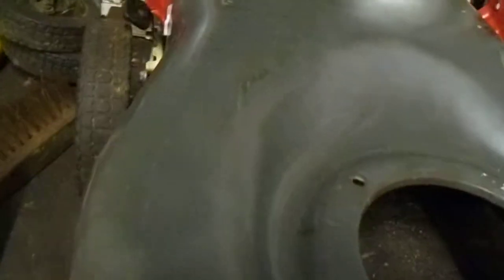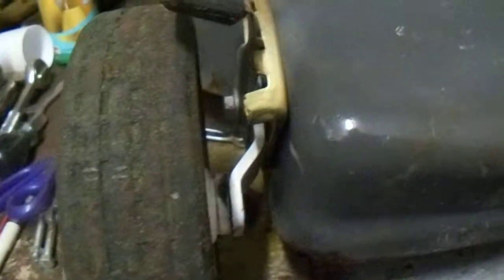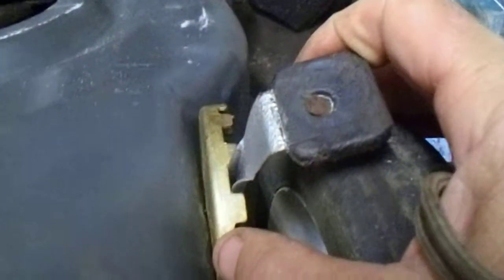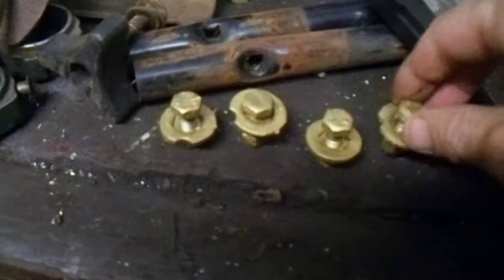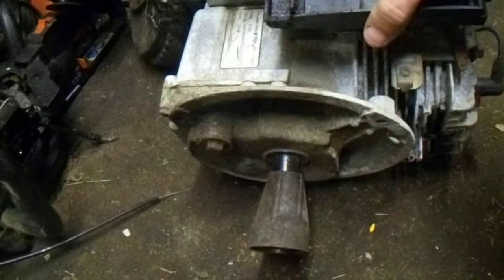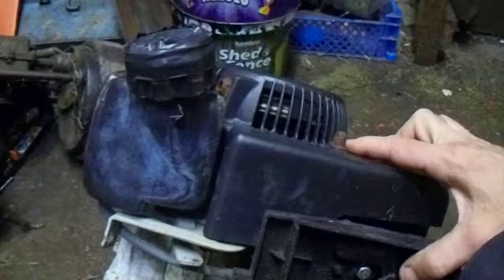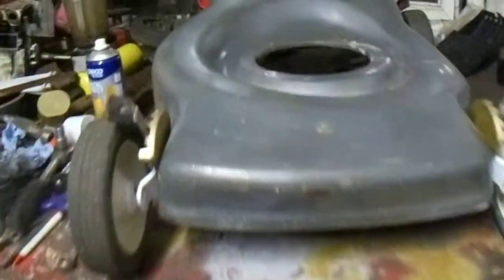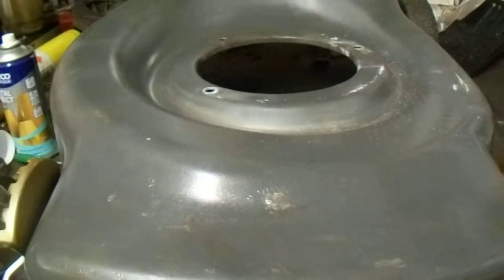SCRAPHEAP CHALLENGE MOWER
PART  6  .  I  HAVE  DONE  THE  FRONT  HEIGHT  ADJUSTERS .   AND  I  NEED  TO  WORK  ON  THE  PETROL  MOUNTFIELD  RV 150  ENGINE  .